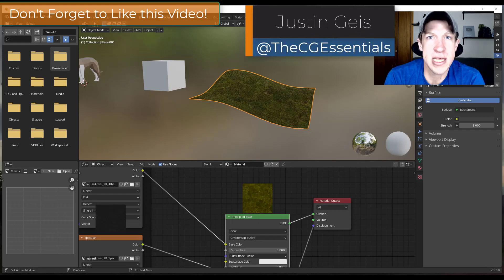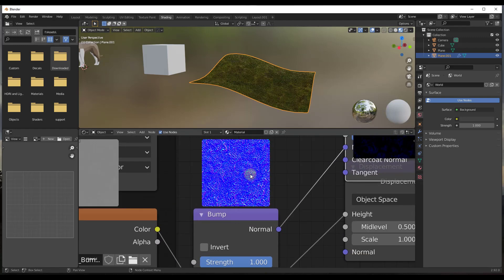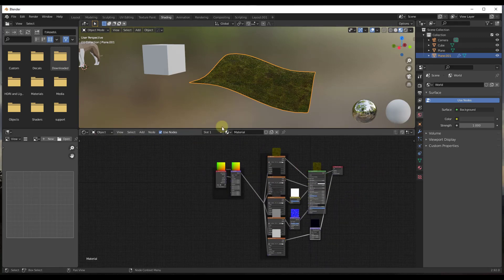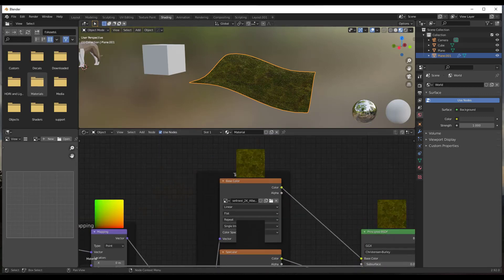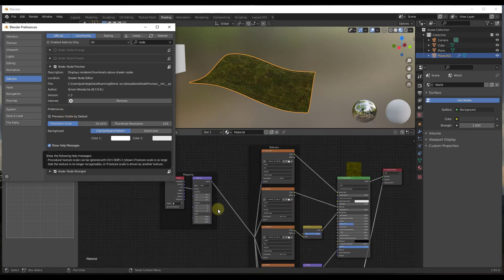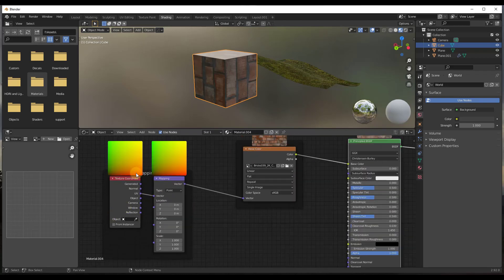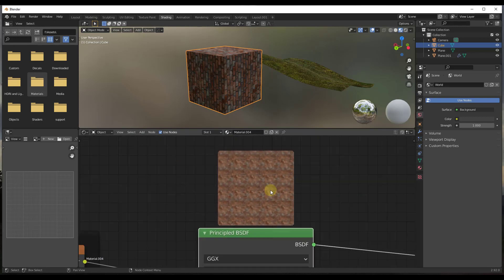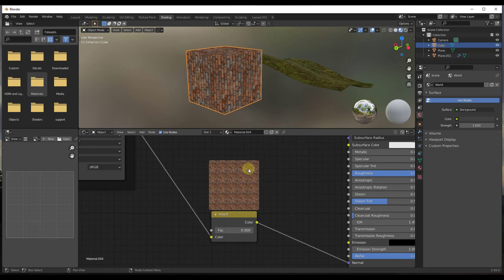Is this the Nodes Feature we've been waiting for? NODE PREVIEW for Blender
In this video, we check out node preview - an add-on for Blender designed to give you preview images of exactly what nodes are doing inside of Blender!

TIMESTAMPS
0:00 - Introduction
0:16 - Getting Started with Node Preview
1:11 - Enabling Node Preview
1:22 - Turning Preview by Default on and off
1:39 - Changing thumbnail size and resolution
2:09 - Keyboard shortcut to toggle previews on and off
2:37 - Node preview examples
3:46 - Other Blender Material Videos